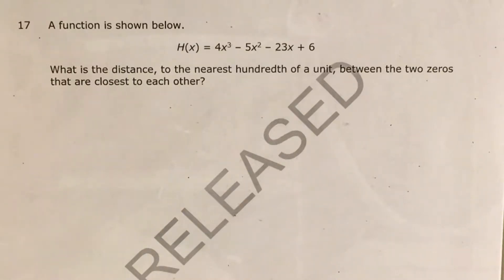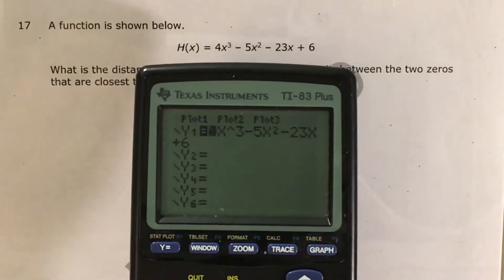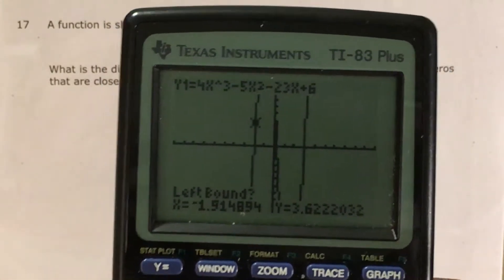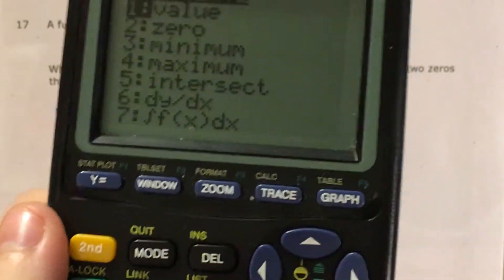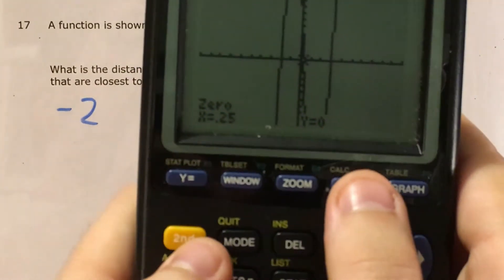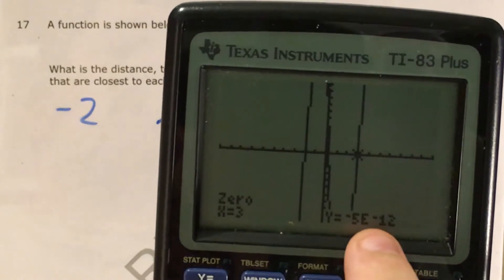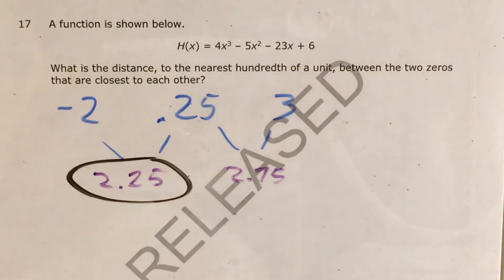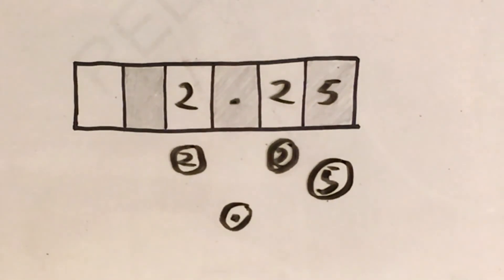NC Math 3 Released question 17 (released 2018 - 2019)